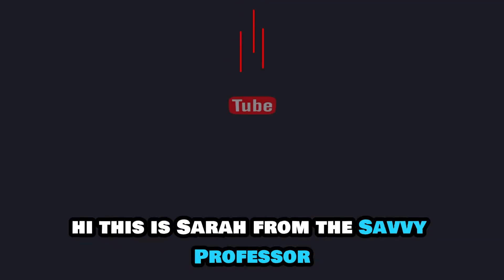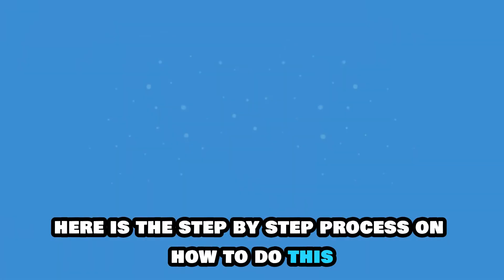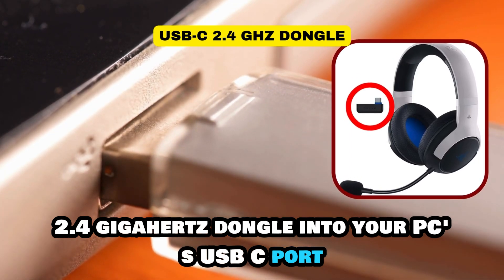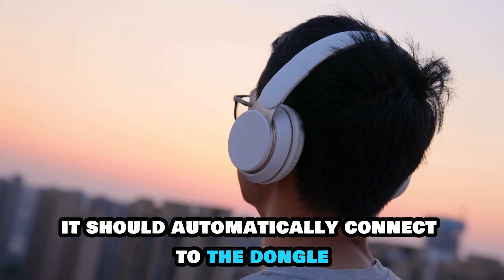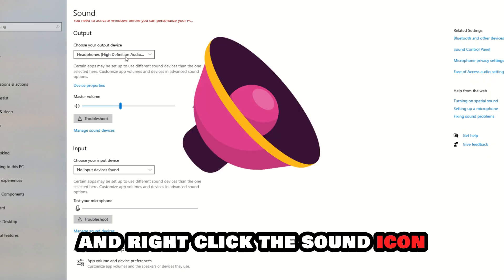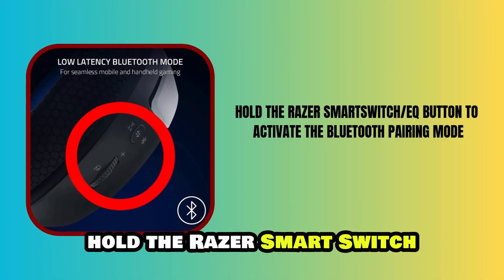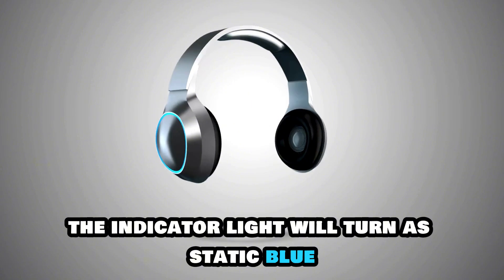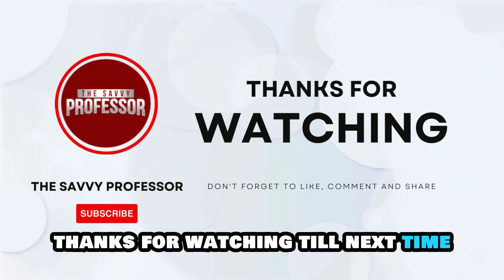How To Connect A Razer Kaira To Your PC (How Do You Pair Your Razer Kaira To Your PC?)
How To Connect A Razer Kaira To Your PC (How Do You Pair Your Razer Kaira To Your PC?). In this video tutorial I will show you how to connect Razer Kaira to your PC.

Here is the step-by-step process on how to do this:
Connect via the included USB-C dongle;
 Plug the USB-C 2.4 GHz dongle into your PC’s USB-C port. If your computer doesn’t have a USB-C port, use the included USB-A to USB-C adapter.
 Switch on your headset. It should automatically connect to the dongle. When this happens, your headset with light up a solid green color.

However, if you don’t hear any audio;
 Go to your PC’s system tray and right-click the sound icon.
 Tap Open Sound Settings and set your Razer Kaira as the default input and output device.

Connect via Bluetooth
 Enable Bluetooth on your PC, then switch on your headphones.
 Hold the Razer SmartSwitch/EQ button to activate the Bluetooth pairing mode.
 Once activated, select your Razer Kaira headphones from the list of devices.
 The indicator light will turn a static blue to indicate your headphones are paired via Bluetooth.